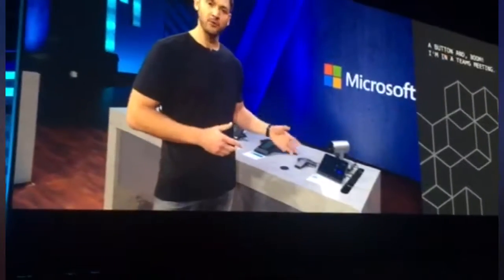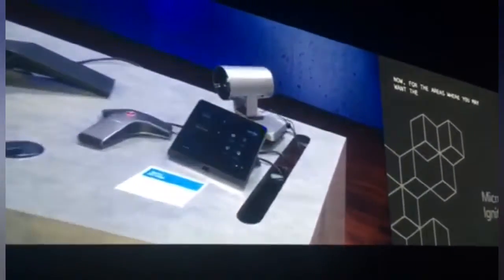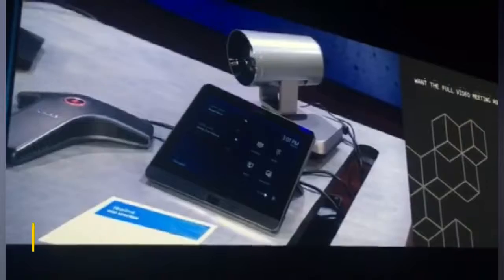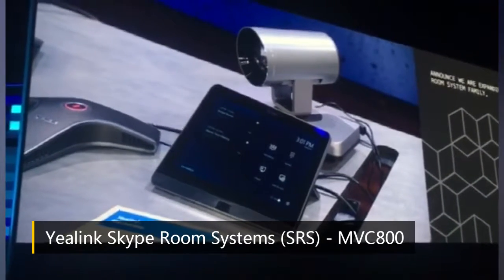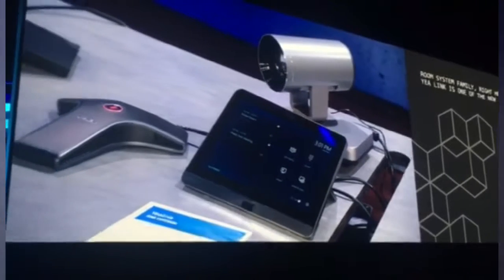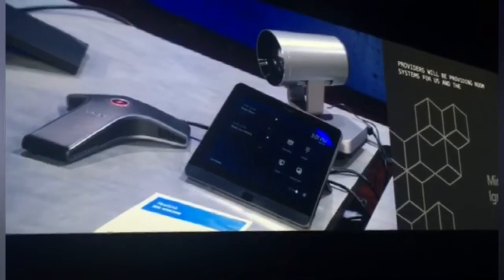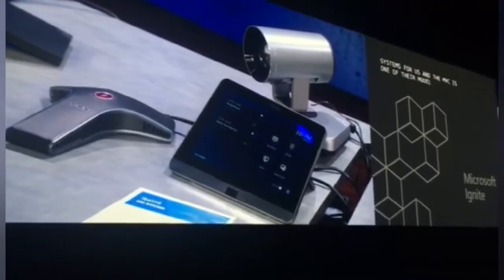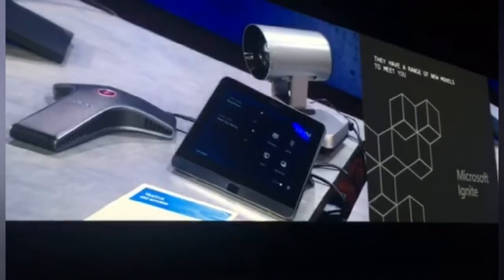Microsoft сертифицировала Yealink MVC300 для работы с Microsoft Teams.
Microsoft сертифицировала Yealink MVC300 для работы с Microsoft Teams. Терминалы доступны к заказу!